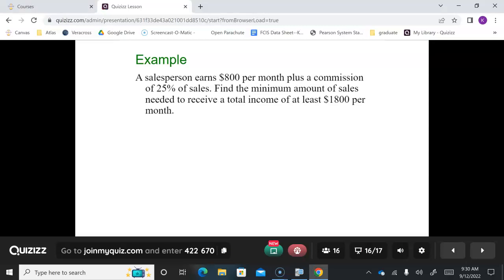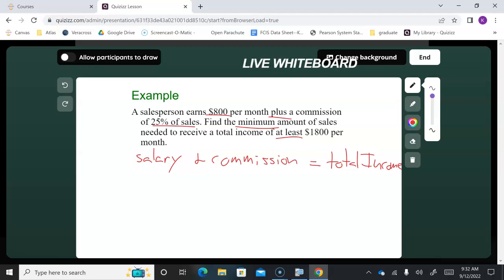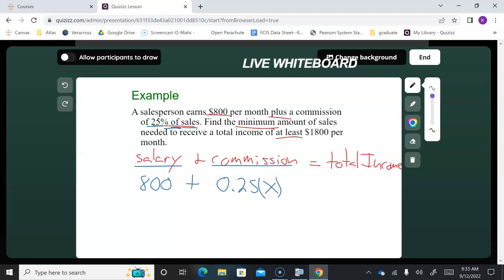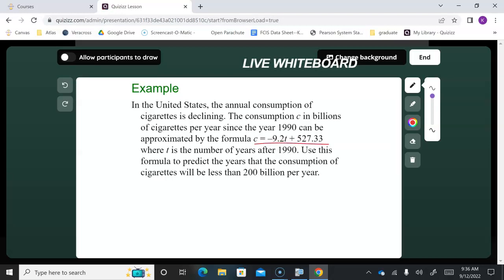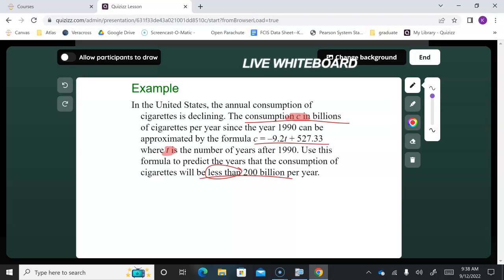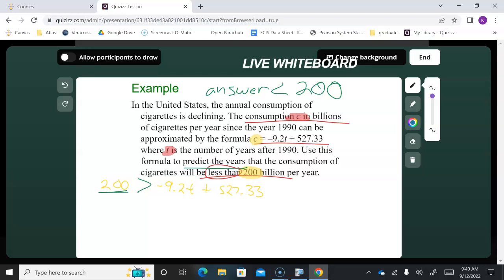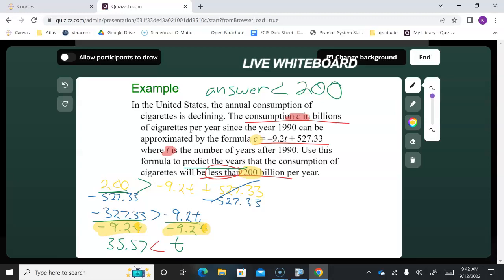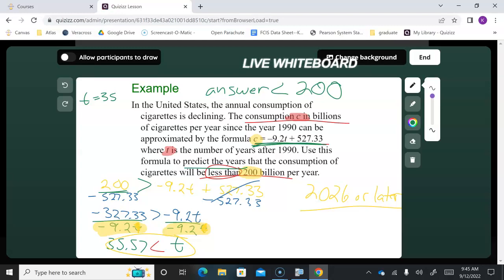Algebra II 2.4 Applied Linear Inequalities